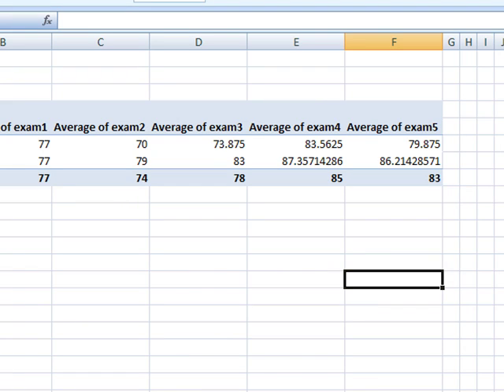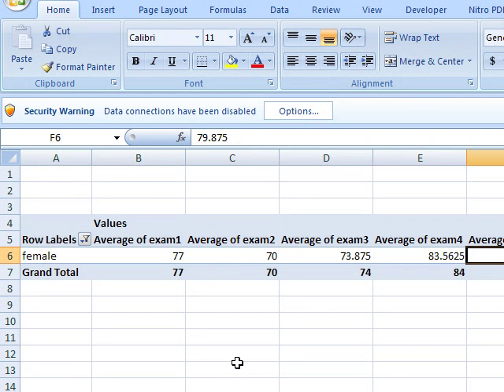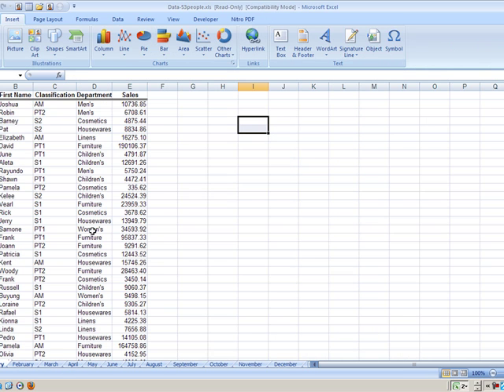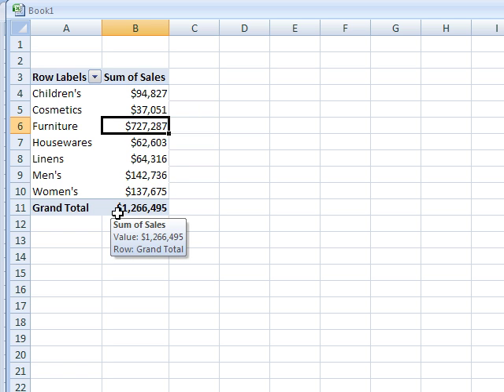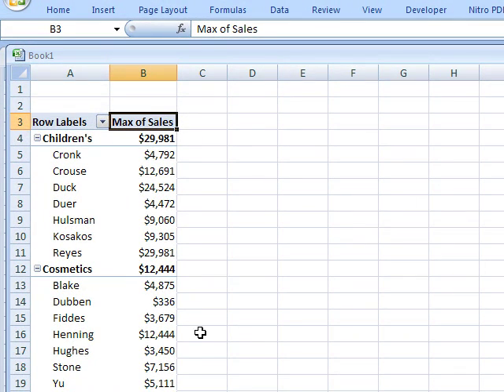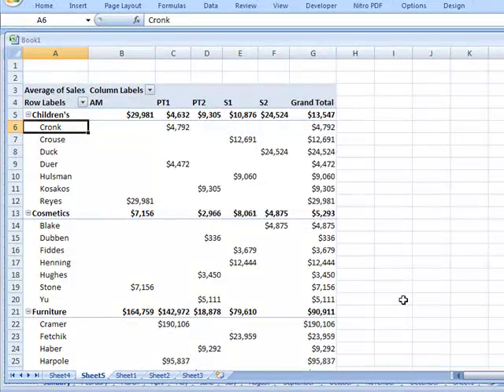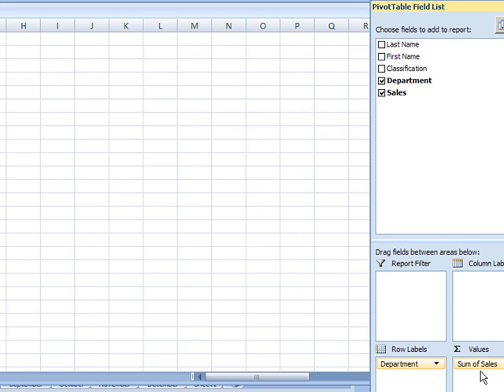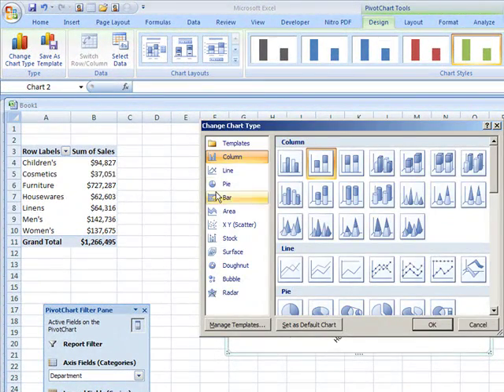m47 pvot table part2